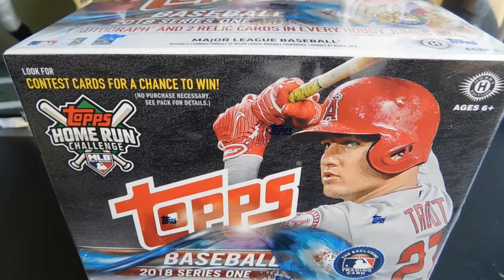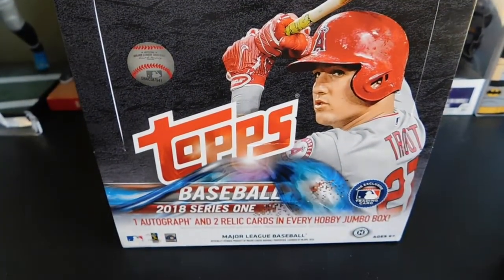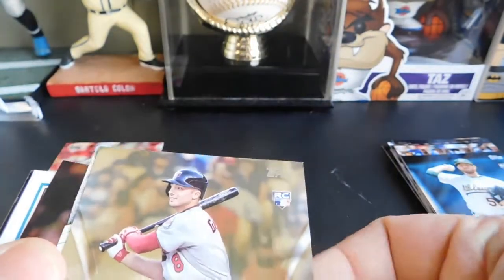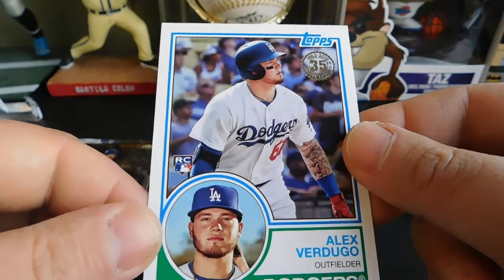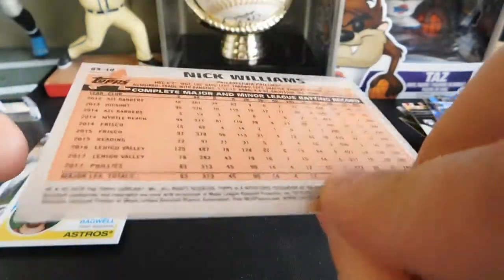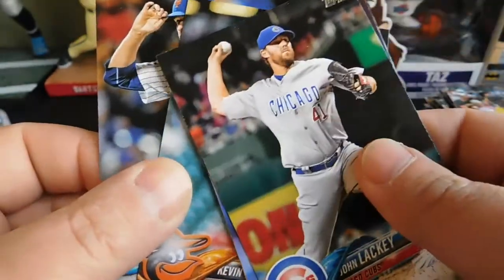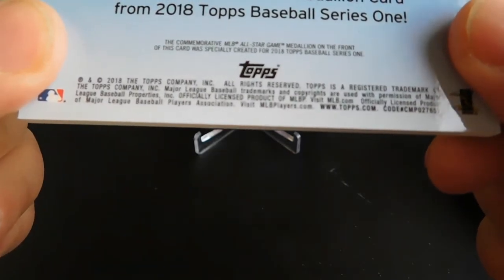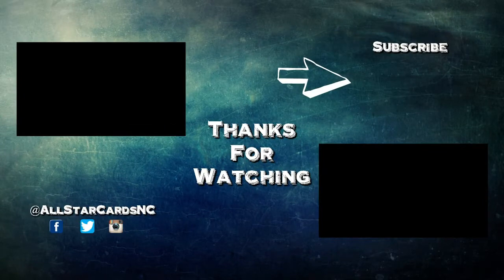2018 Topps Series One Jumbo Hobby Box | PT. 1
Today, I'm opening a jumbo hobby box of 2018 Topps Series one. I'm going to be splitting this up into a few videos for the sake of time.